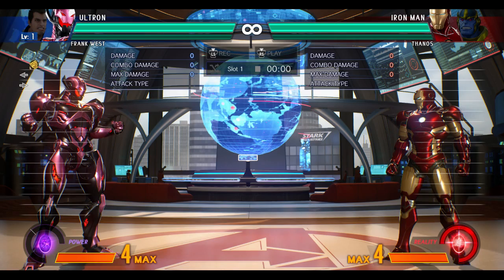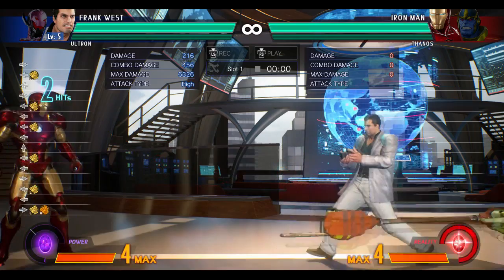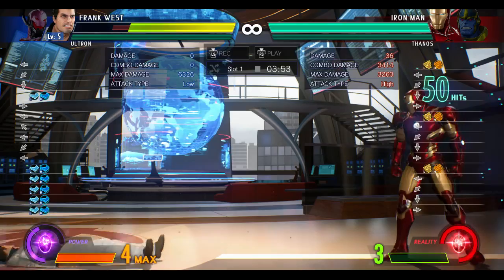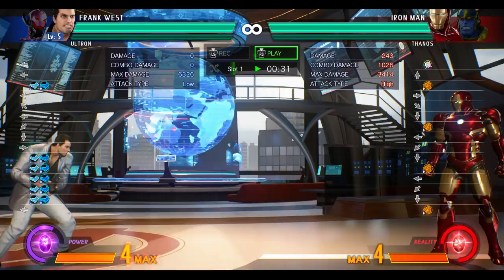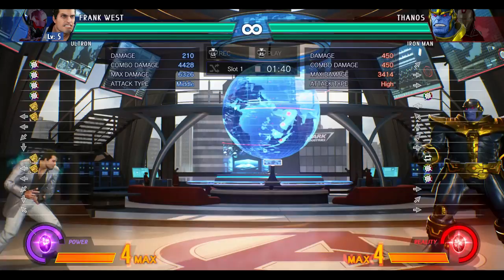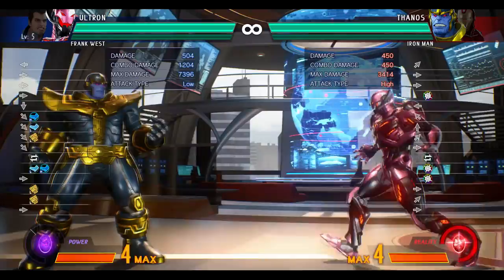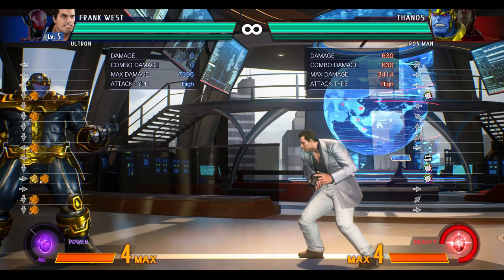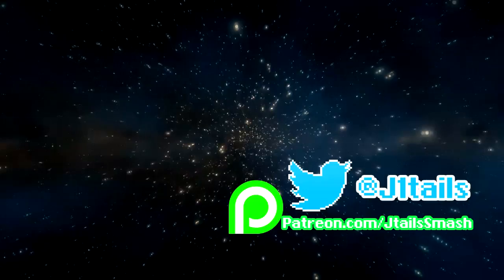MVCI - Frank West Tutorial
A Frank West Tutorial for MVCI. This guide demonstrates tools, combos and strategies for new/intermediate players in Marvel vs Capcom Infinite. This is meant to give you ideas and basics on how to play neutral with the character as well as setting up with Frank West. Hopefully you find it informative as well as entertaining.

Please leave a comment letting me know what characters I should cover next, or what topics in the game to cover next.